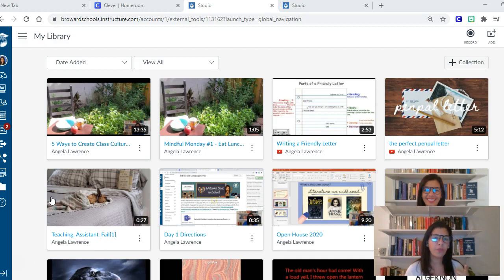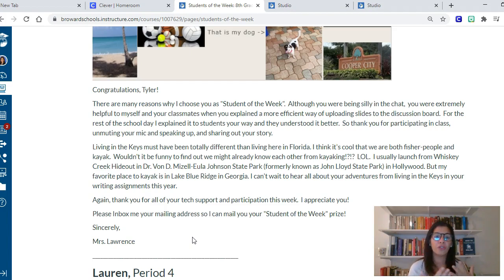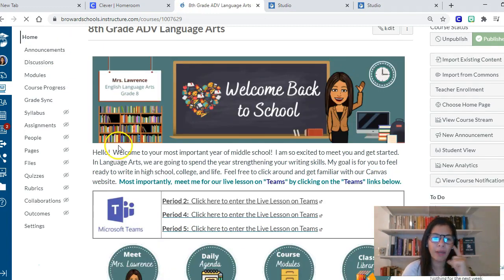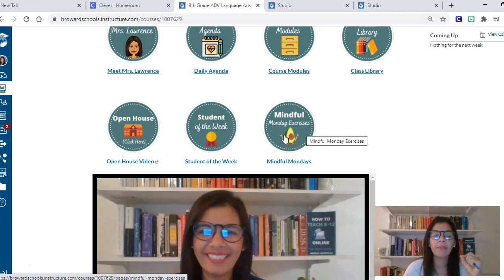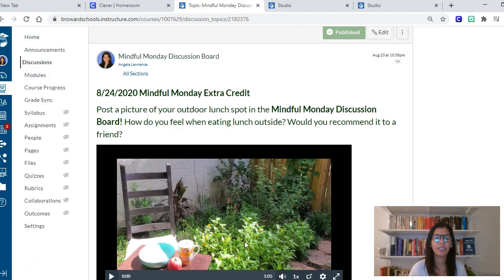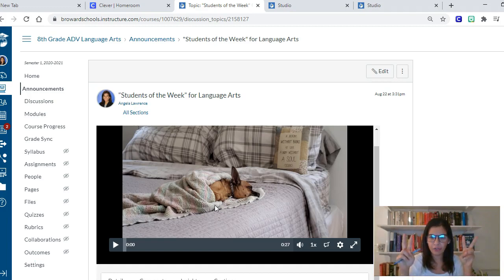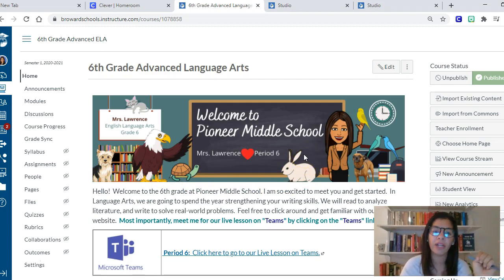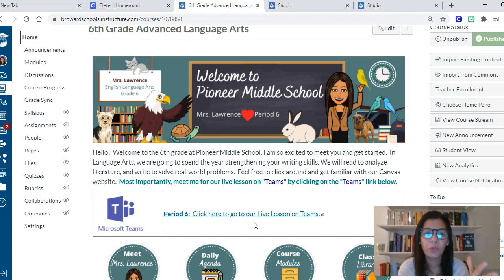5 Ways to Create Class Culture Using CANVAS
This video will demonstrate 5 ways a teacher can build a positive classroom culture online using the Canvas Learning Management System.